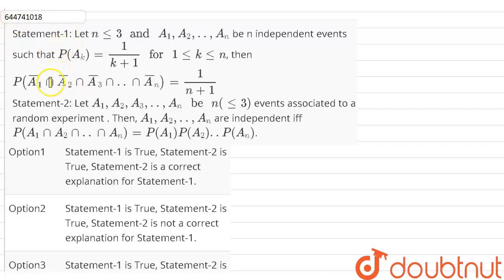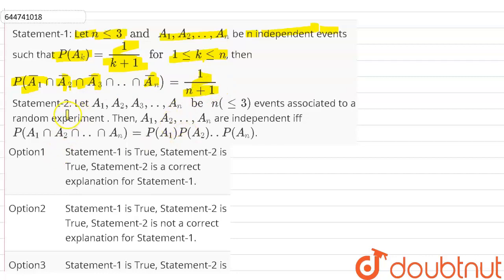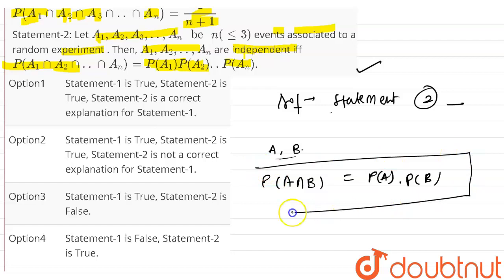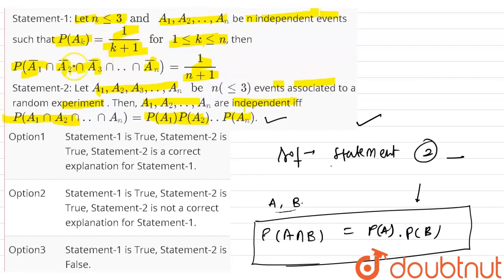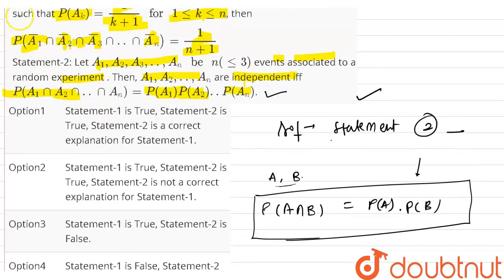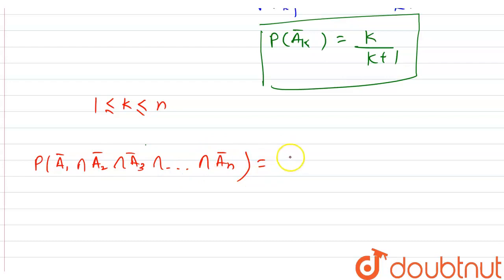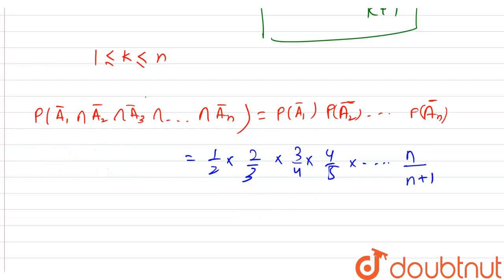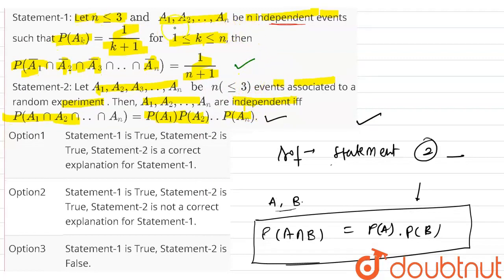Statement-1: Let n le 3 and A_(1), A_(2),.., A_(n) be n independent events such that P(A_(k))=(1...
Statement-1: Let n le 3 and A_(1), A_(2),.., A_(n) be n independent events such that P(A_(k))=(1)/(k+1) for 1 le k le n, then P(overlineA_(1) cap overlineA_(2) cap overlineA_(3) cap.. cap overlineA_(n))=(1)/(n+1) Statement-2: Let A_(1), A_(2), A_(3),.., A_(n) be n(le 3) events associated to a random experiment . Then, A_(1), A_(2),.., A_(n) are independent iff P(A_(1) cap A_(2) cap .. cap A_(n))=P(A_(1))P(A_(2))..P(A_(n)).
Class: 11
Subject: MATHS
Chapter: PROBABILITY
Board:IIT JEE

👉 Have Any Query? Ask Us.